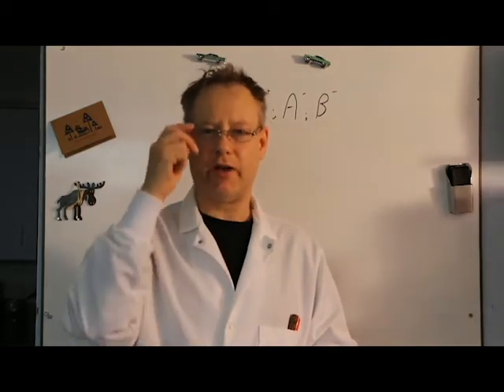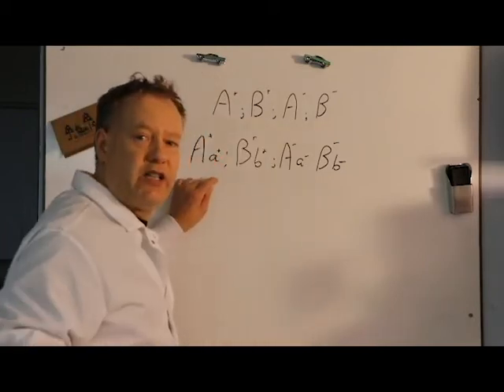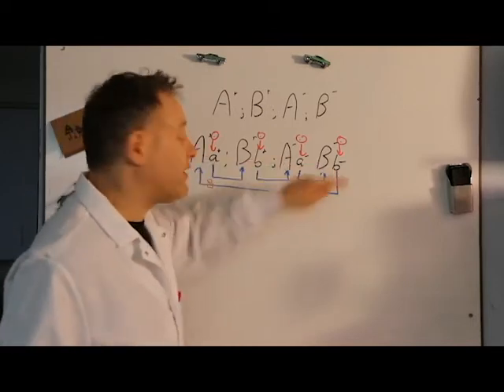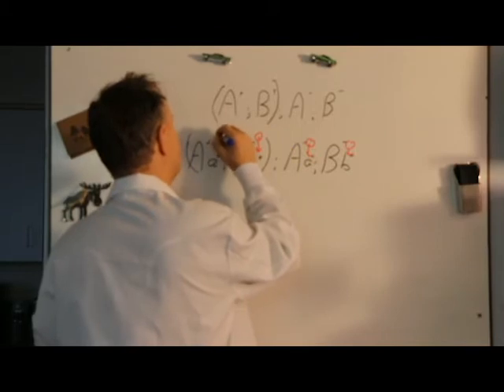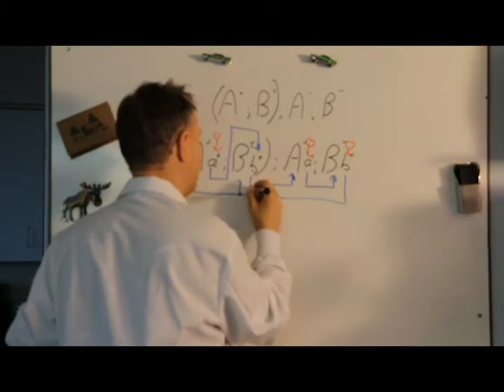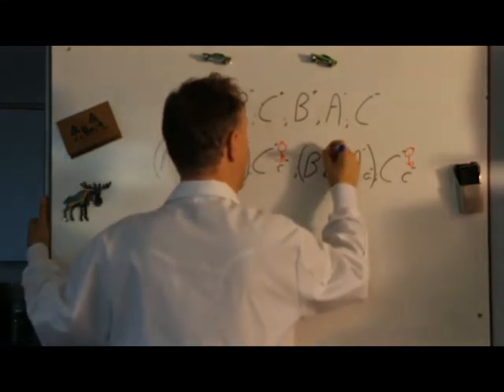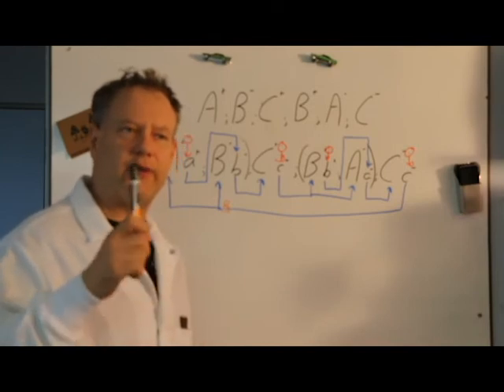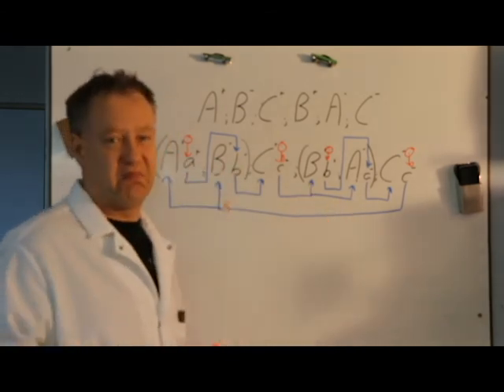Sequential Statements - No Conflict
A walk through on how to create pneumatic Sequential Statements for logical control of JUST pneumatic actuators. No Electricity, just air power.